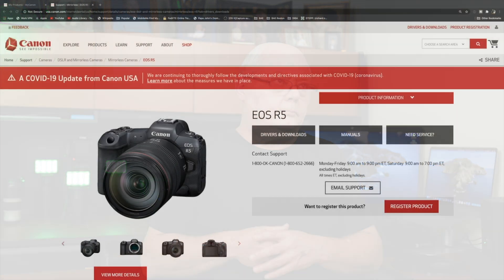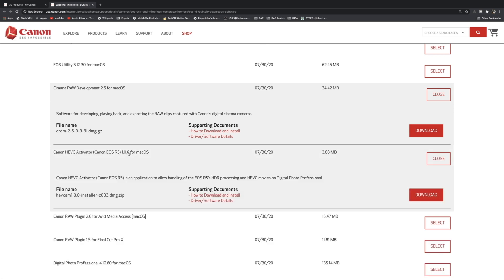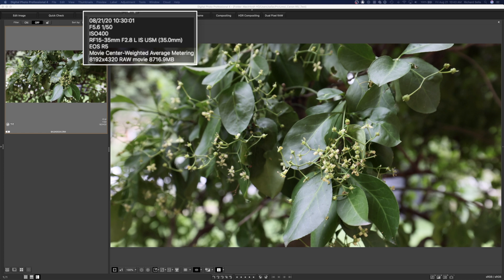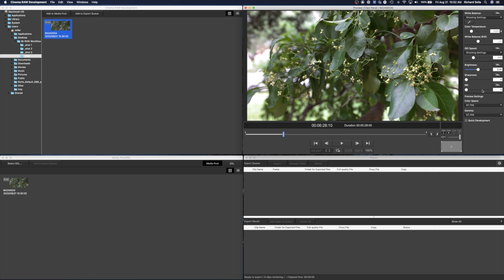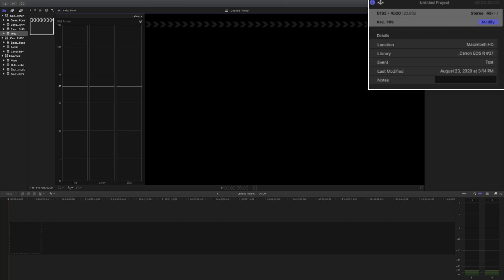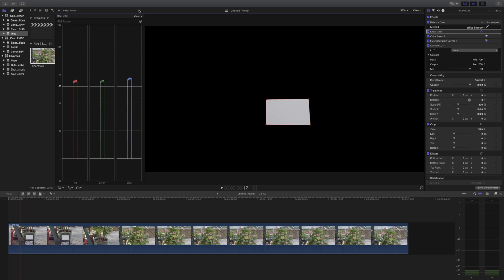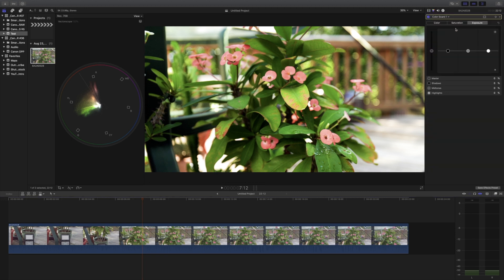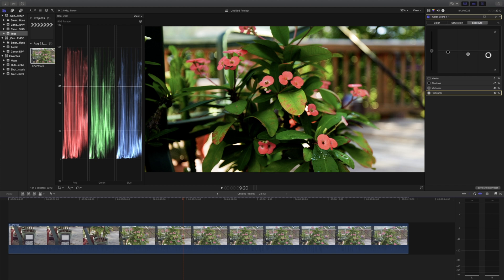8k RAW Workflow (Canon R5)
This video is about the different applications which are available to process Canon 8k RAW C-Log video from the Canon EOS R5.

Canon Digital Photo Professional (DPP), Canon Cinema RAW Development and Final Cut Pro X (FCPX) are all options to process 8k RAW video.

Canon Digital Photo Professional (DPP), Canon Cinema RAW Development are free applications from Canon after you register your camera.

NOTE: This RAW FCPX PLug-in has not been tested with FCPX 10.4.9 that just came out on Aug. 25th!

0:00 Intro
0:22 Video Overview
2:37 Canon Downloads
5:01 Canon Digital Photo Professional (DPP)
5:49 Canon Cinema RAW Development
7:03 Final Cut Pro X (FCPX)
11:41 Summary/Final Thoughts
13:03 Outro

2019 MacBook Pro Specs:

  Model Name:                          MacBook Pro
  Model Identifier:                    MacBookPro16,1
  Processor Name:                    8-Core Intel Core i9
  Processor Speed:                    2.4 GHz
  Number of Processors:         1
  Total Number of Cores:        8
  AMD Radeon Pro 5500M     8 GB Memory